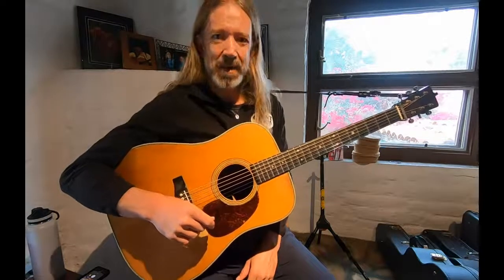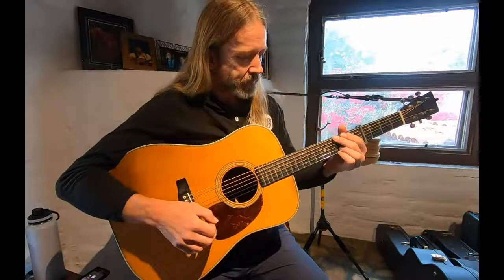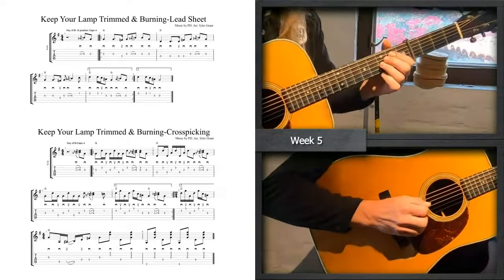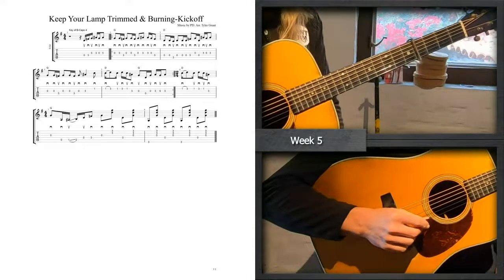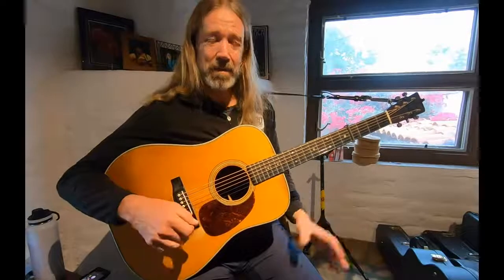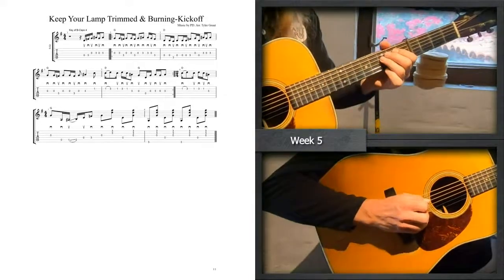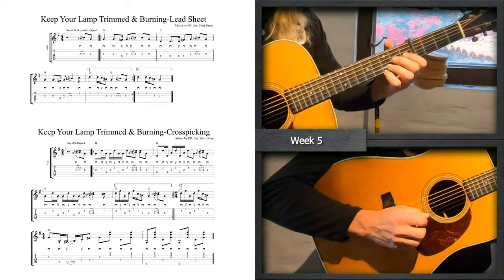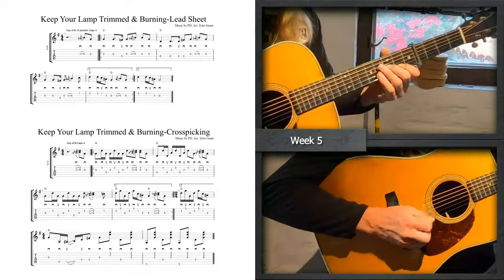Bluegrass Kickoffs for Flatpicking Guitar - Week 5 - Keep your Lamp Trimmed and Burning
Bluesing it up in the key of B with this gospel-influenced standard. We’ll be in G-position with the capo on the 4th fret for that punchy Bluegrass sound.

Download Tyler Grant's JamPlay guitar lessons, TAB and notation, Jam Tracks, and more

1:36 - Start of Lesson